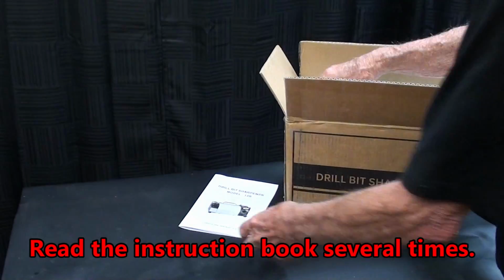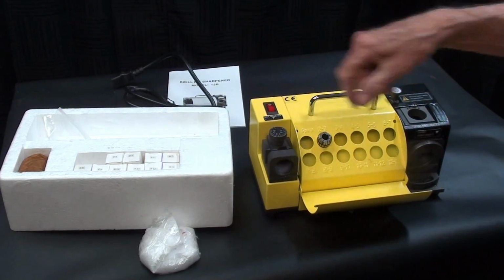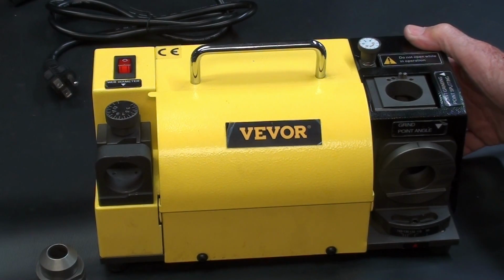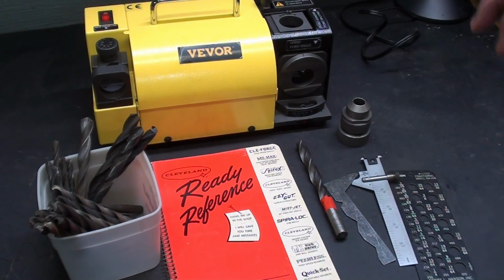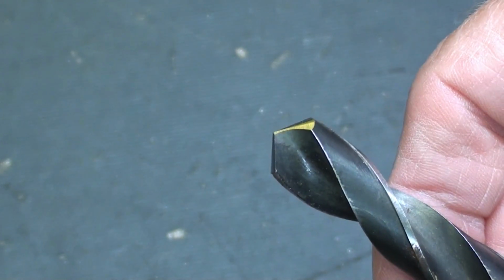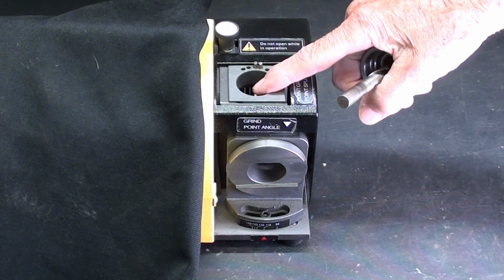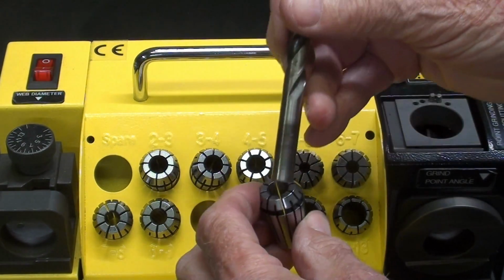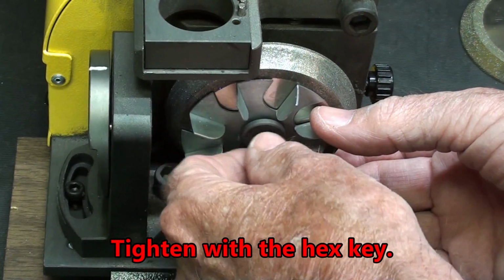GRINDING DRILLS with Vevor SHARPENER #843 pt 1 tubalcain